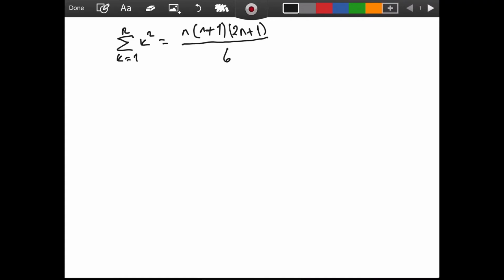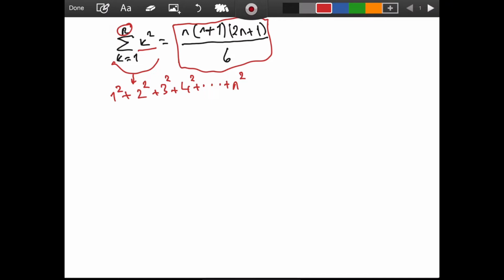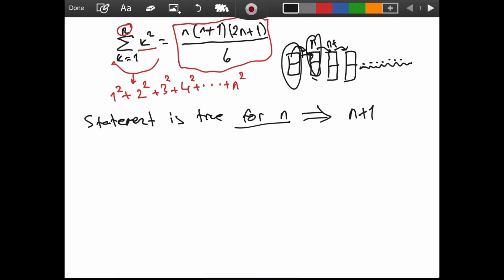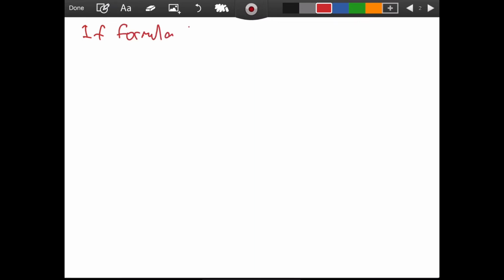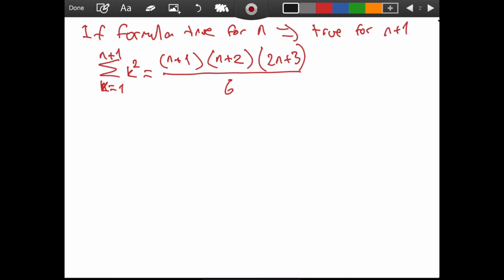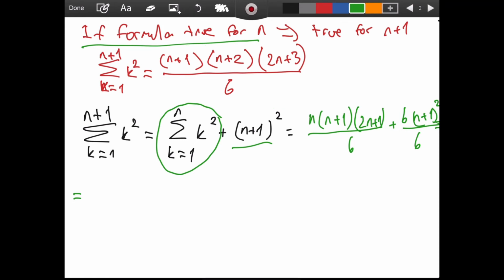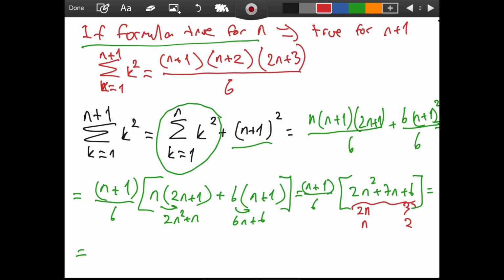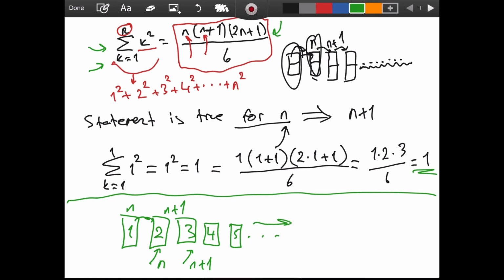Sum of the Squares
In this video, I proved the summation formula for the sum of the squares of positive integers. In my proof, I used mathematical induction.